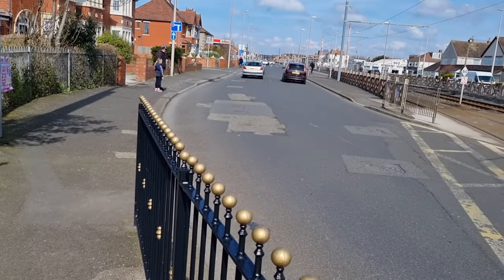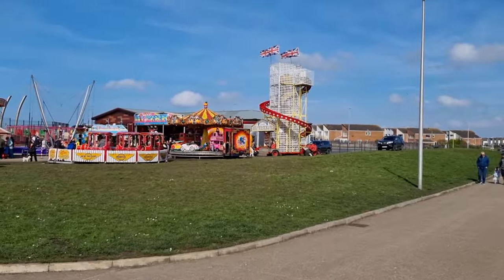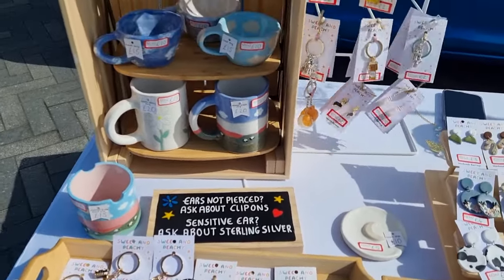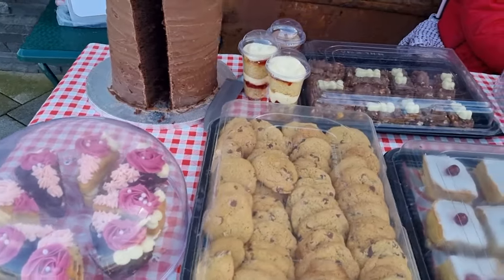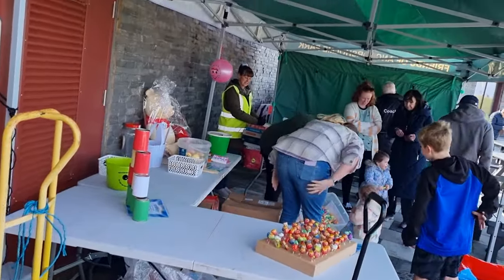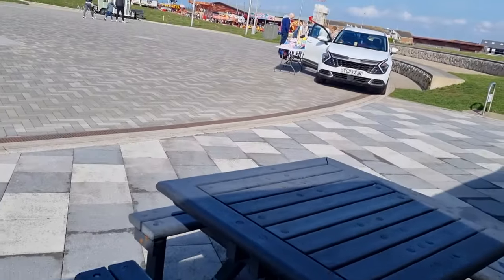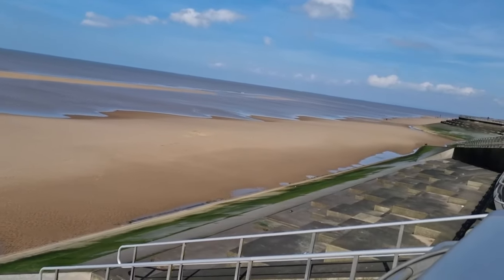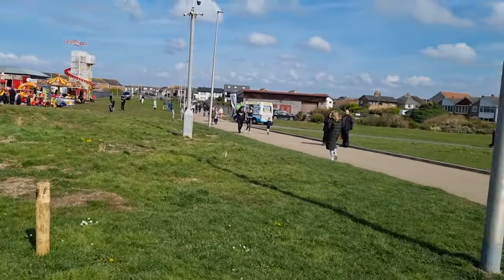BUILDING BLACKPOOL BETTER PART 558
WE VISIT ANCHORSHOLME PARK FOR FUN FAIR AND STALLS